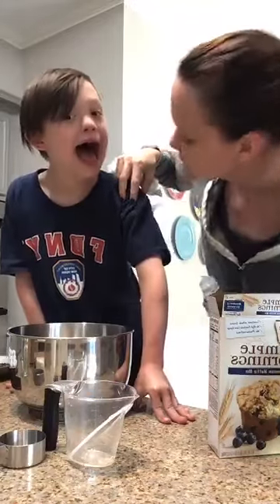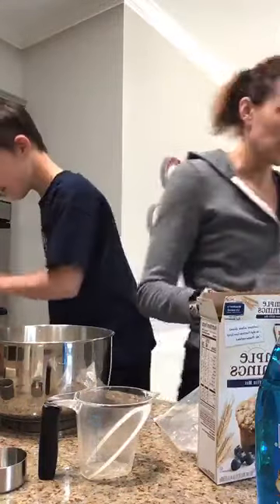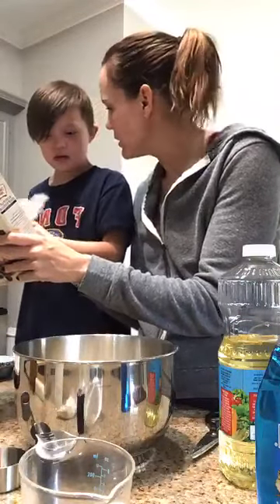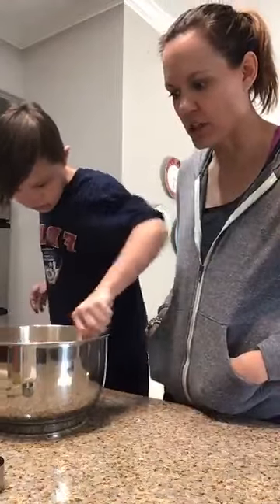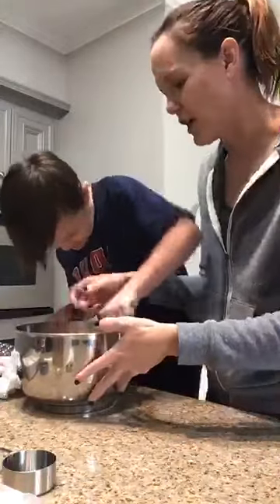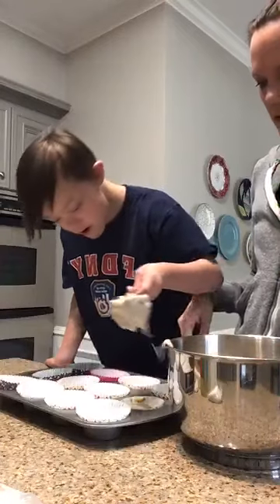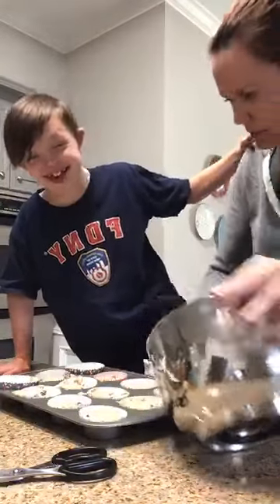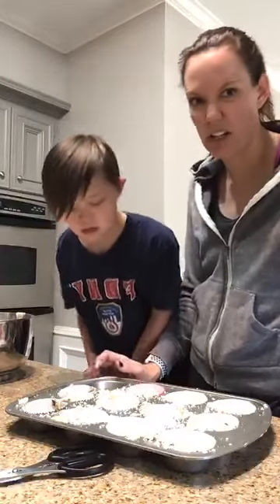Cooking with Kim and Hayden: Blueberry Muffins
Kim and Hayden make blueberry muffins! They also help show you how cooking can help someone practice their reading skills, muscle coordination, math, and speech!